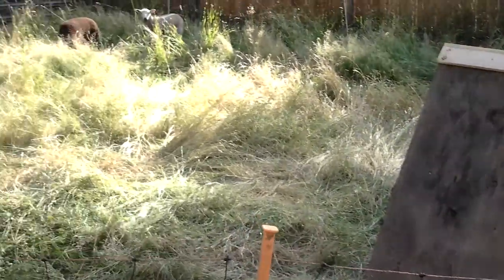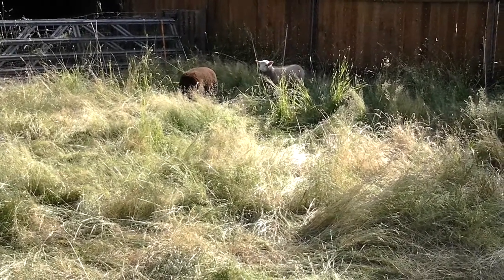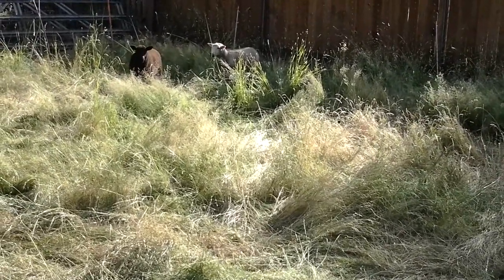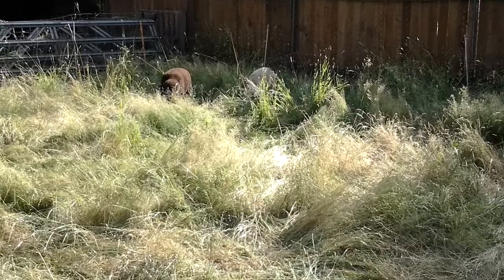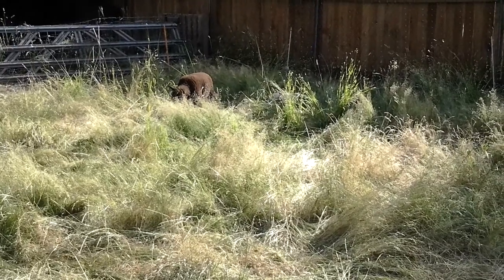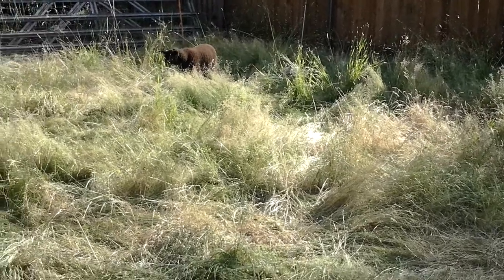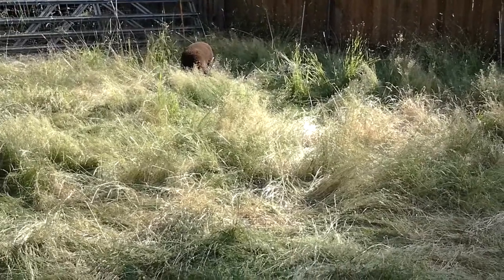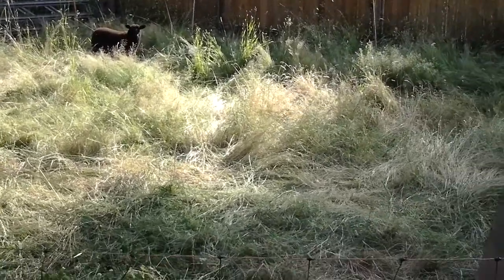Our new lambs :)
24 hours since arriving, the lambs are setting in nicely.  They are 4 months old, a cross between Suffolk and Cheviot.